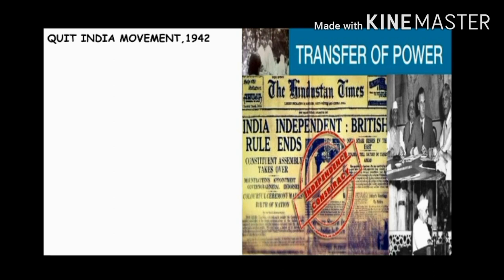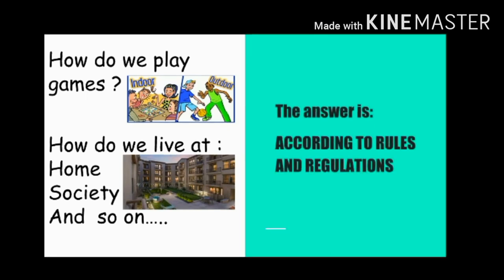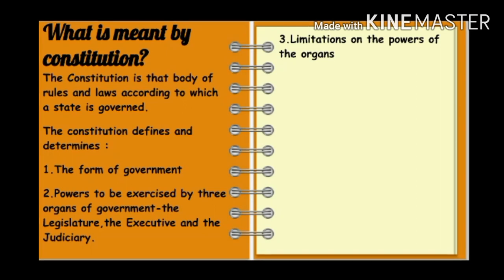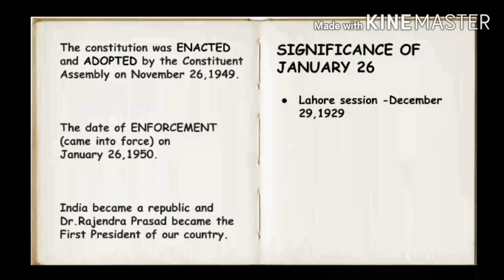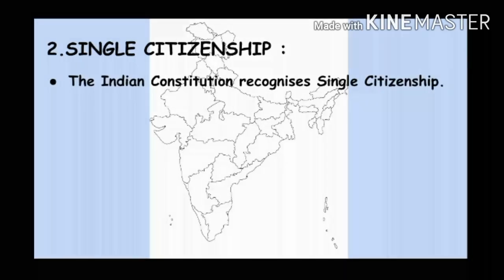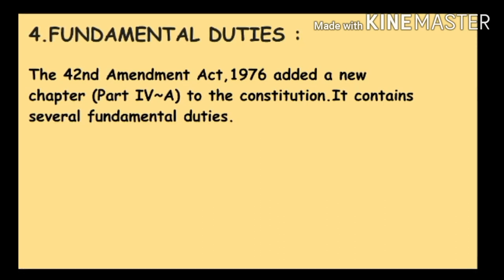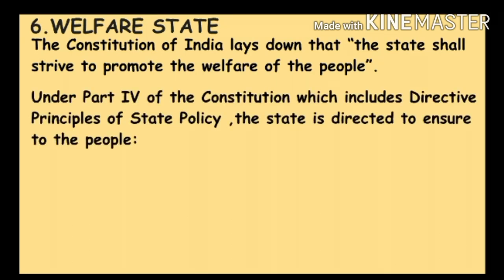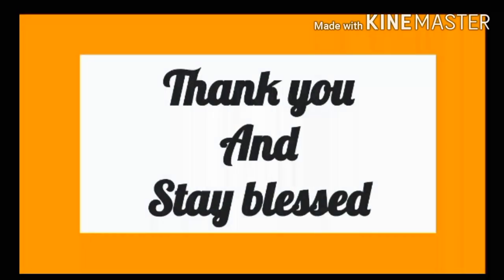Our Constitution and its salient features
Lecture according to the ICSE class 9 scope of syllabus.